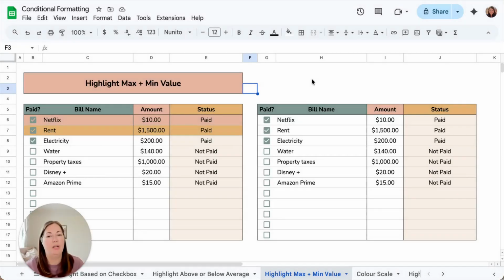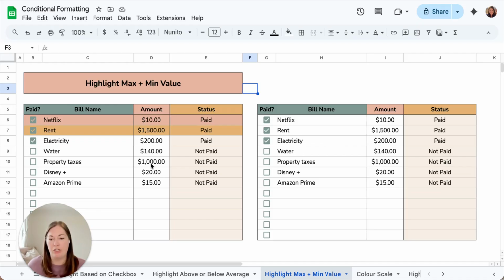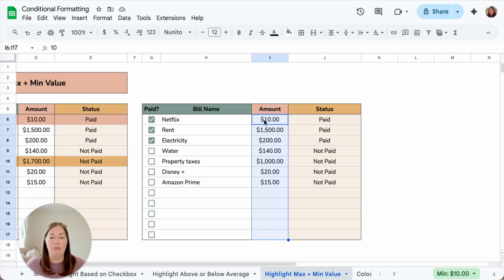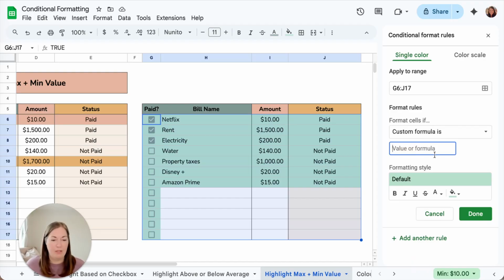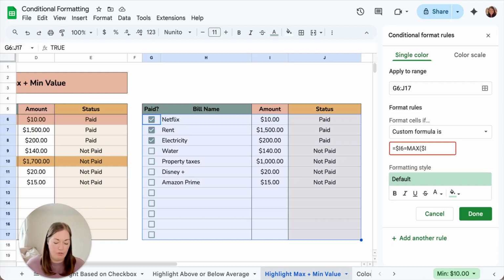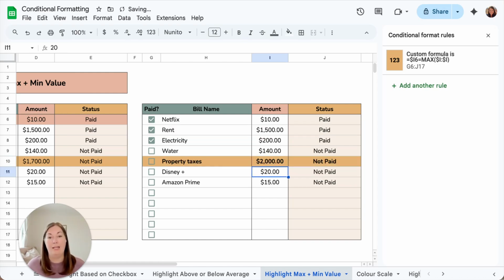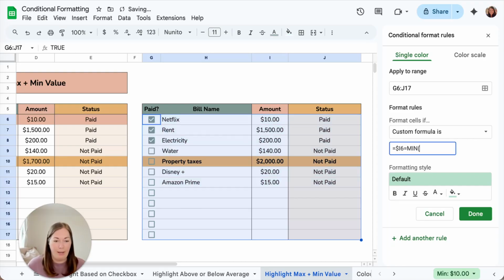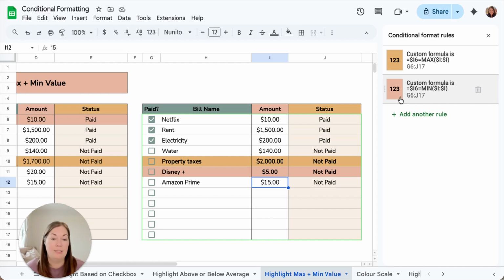Instantly Find Your Highest & Lowest Data | Google Sheets Tutorial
Want to instantly highlight the highest and lowest numbers in your Google Sheets? ✨

In this beginner-friendly tutorial, I’ll show you exactly how to highlight the maximum and minimum values using conditional formatting.

This is perfect for quickly spotting your best and worst data points without manually scanning your spreadsheet.

💖 This works beautifully for:
• Sales trackers (find your highest and lowest sales days)
• Budget planners (spot biggest expenses and lowest spending)
• Savings trackers (highlight your top progress moments)
• Habit trackers (see your strongest and weakest streaks)
• Content planners (identify best and worst performing content)
• Income trackers (quickly see peak earning periods)
• Fitness trackers (track highest and lowest performance)
• Mood trackers (spot emotional highs and lows)
• Time trackers (see your most and least productive days)
• Project dashboards (identify top and lowest performing areas)

By the end of this video, you’ll be able to instantly spot your highest and lowest values, understand your data at a glance, and create spreadsheets that feel clear, visual, and easy to use. ✨

// FORMULAS MENTIONED //

To highlight the MAX
=$D6=MAX($D:$D)
$D6 is the first cell with a number
$D:$D is the column with your numbers

To highlight the MIN
=$D6=MIN($D:$D)

// CHECK OUT //
👉 Google Sheets Membership (cool tutorials, daily accountability, and a supportive community)